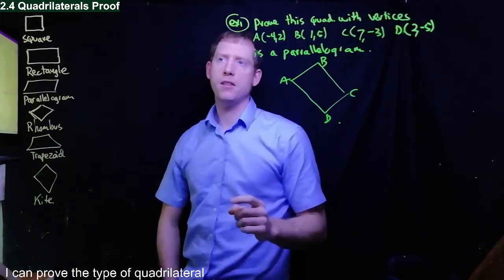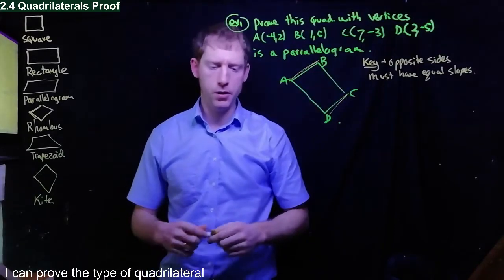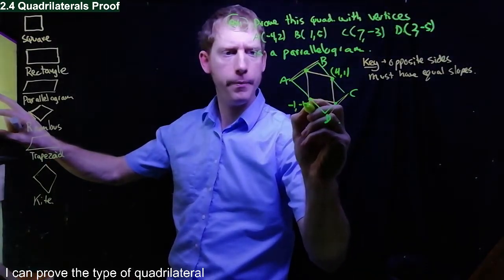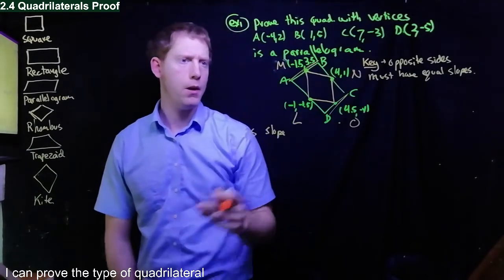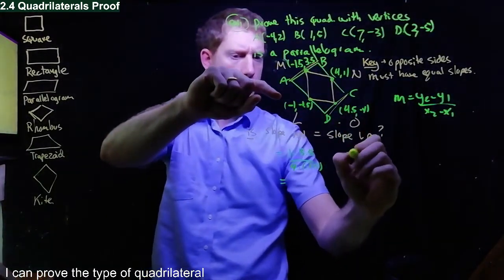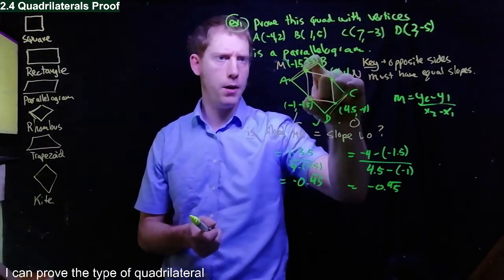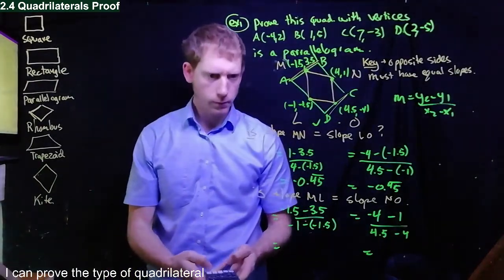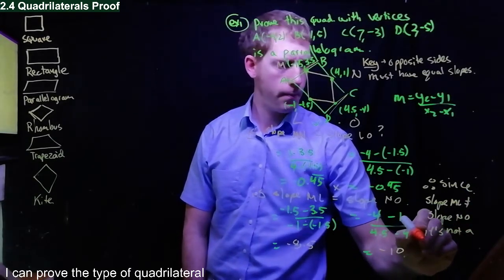2 4 Quad proof (MPM2D)